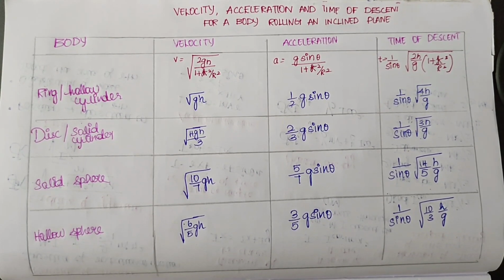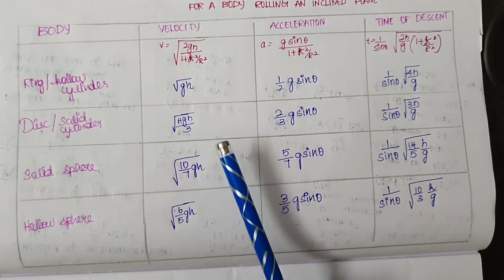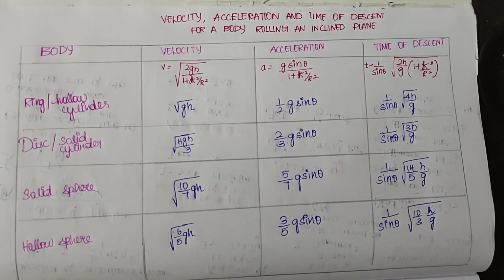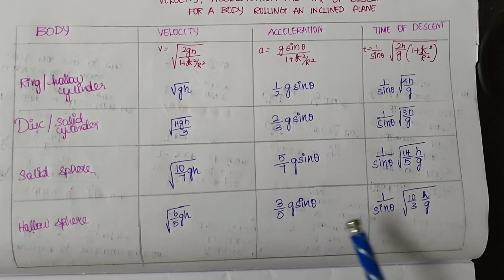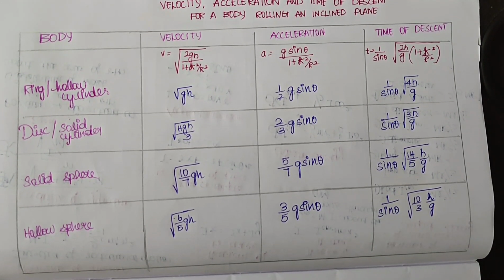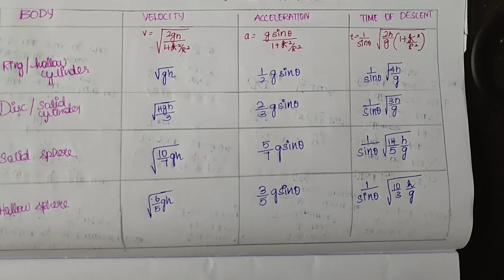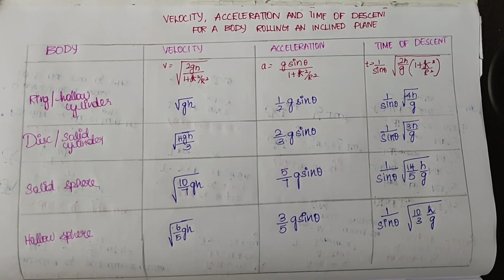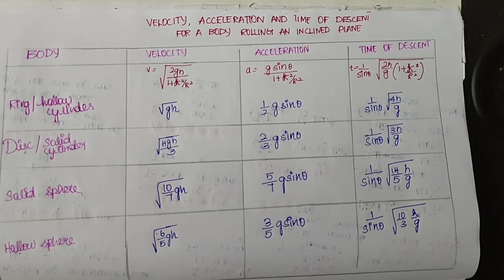System of particles and Rotational motion-4 Important! NEET-JEE Class 11 Ncert